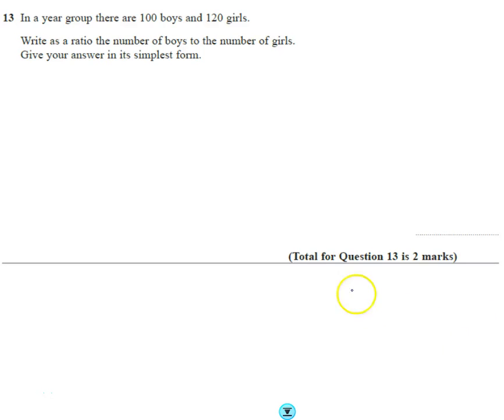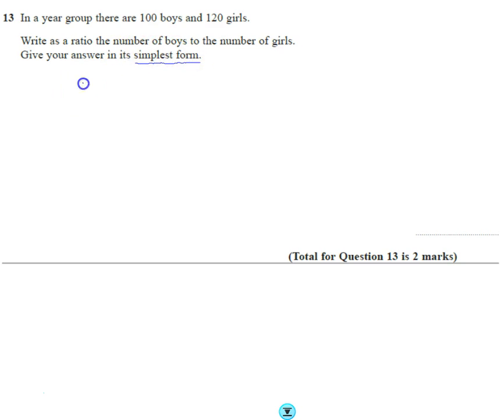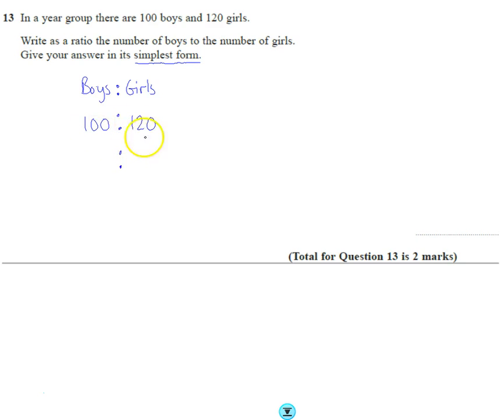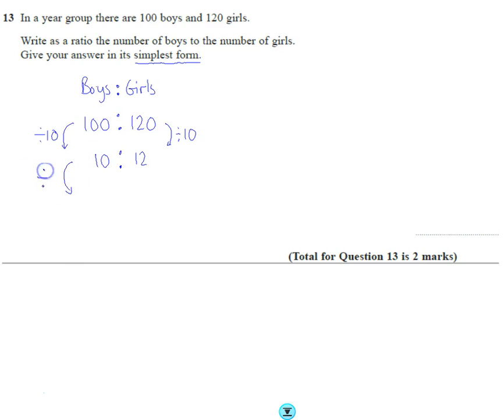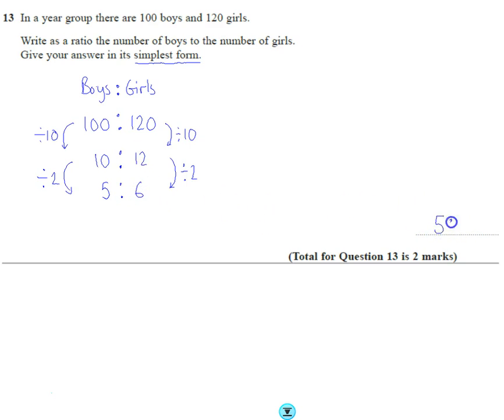Edexcel Mock 2 Paper 1F Q13 Ratio simplifying